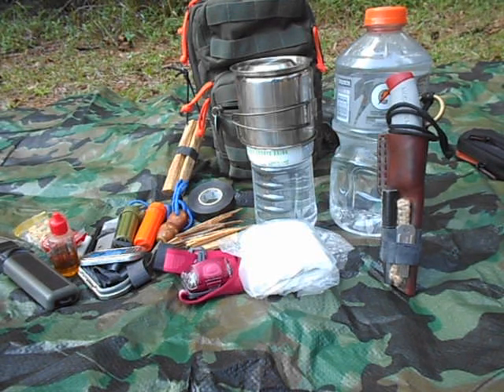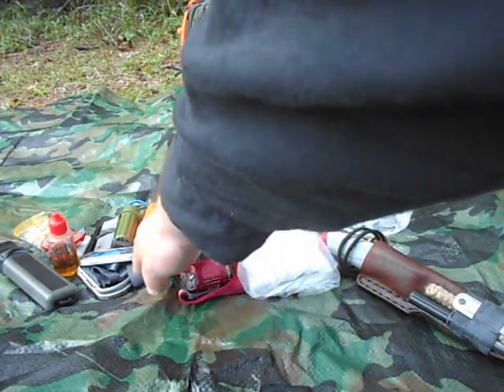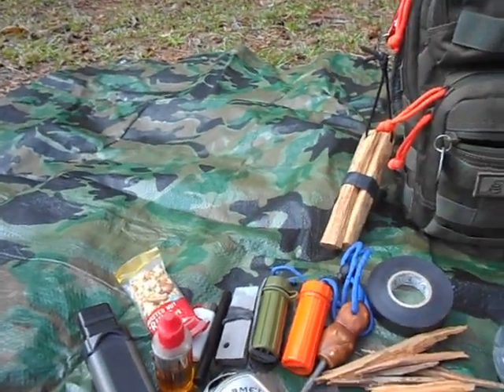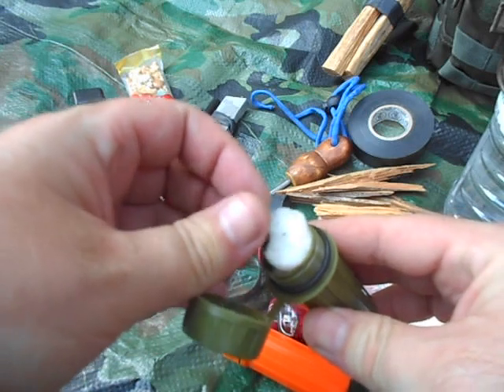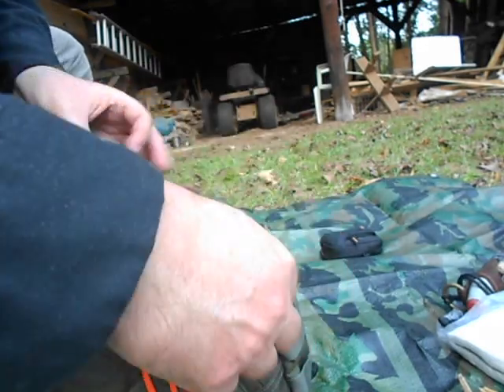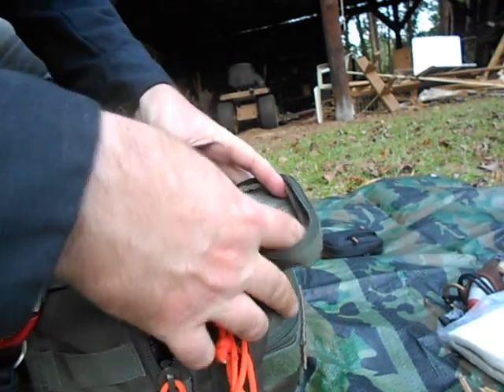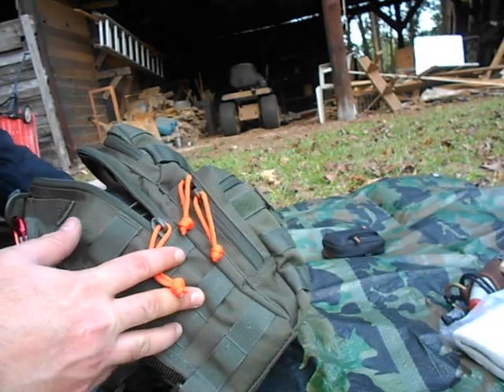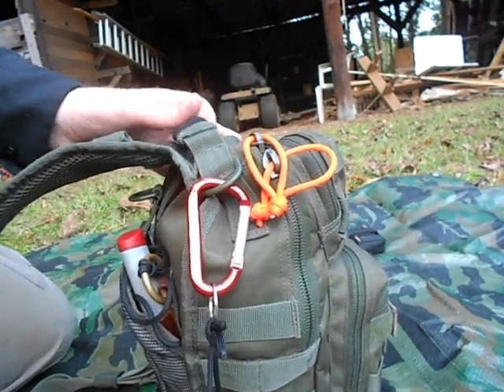Bushcraft: Basic EDC items for day hike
Basic items that i carry for a day hike . EDC for bushcraft items that's simple for a small bag .